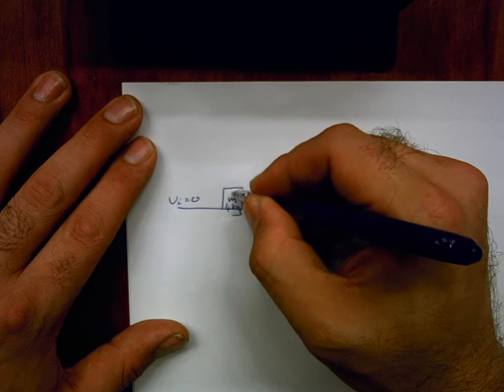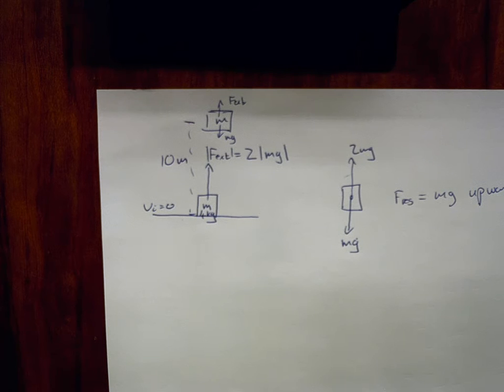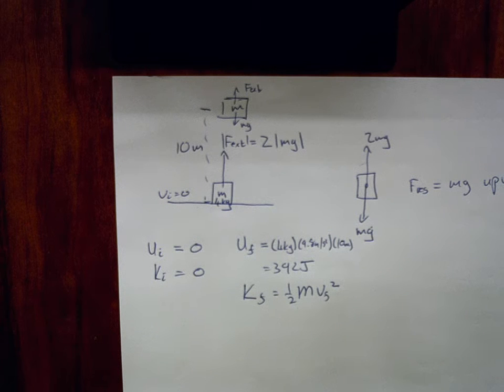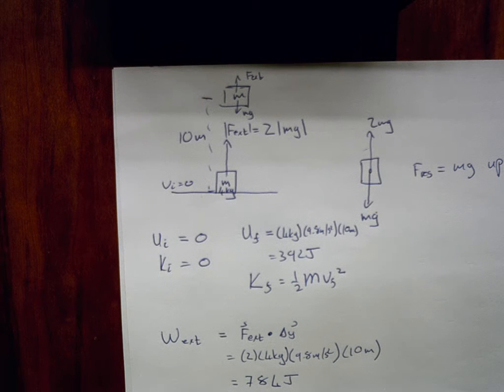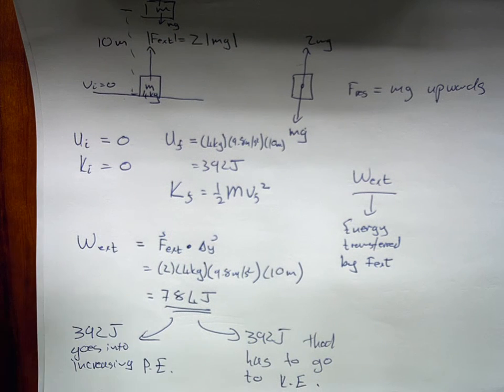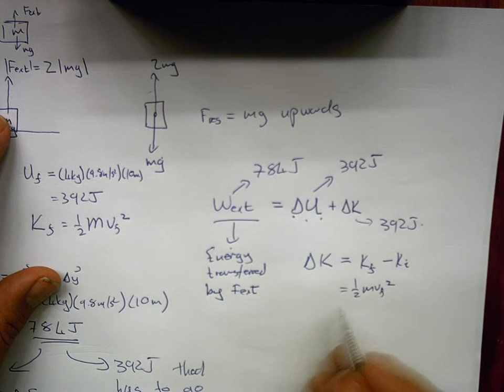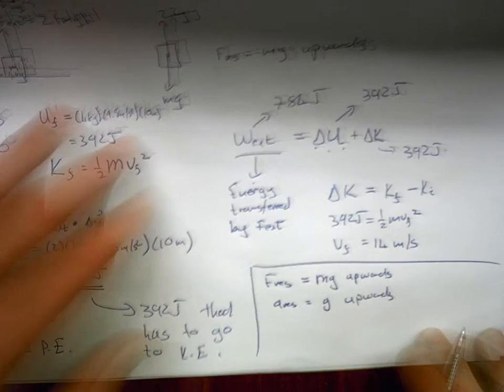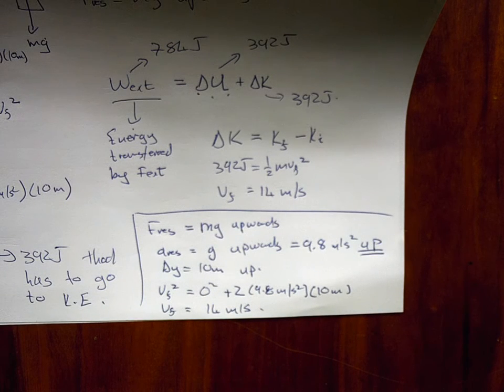Chapter 8 Lecture 2 part V